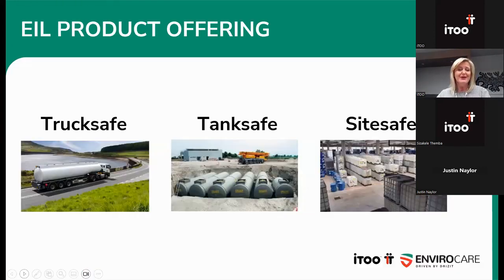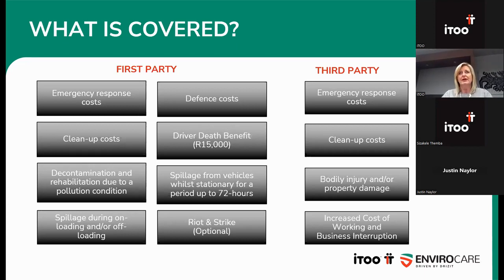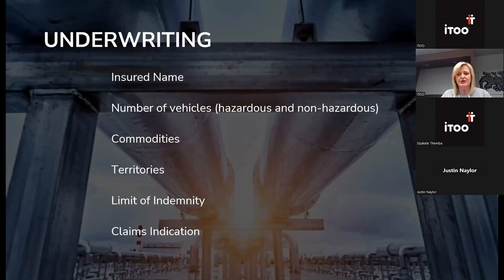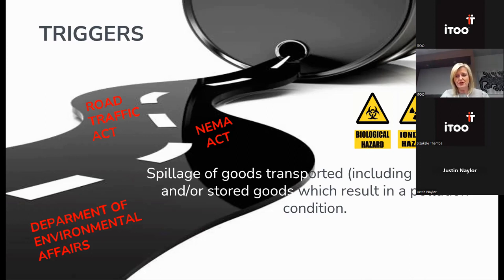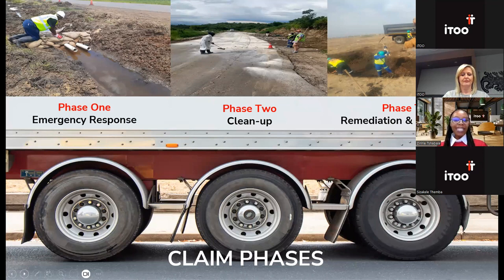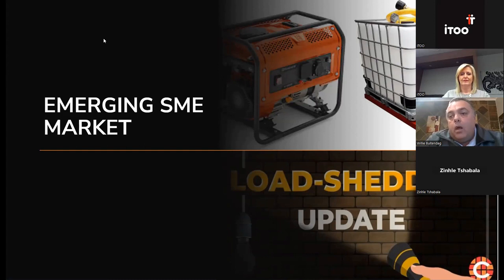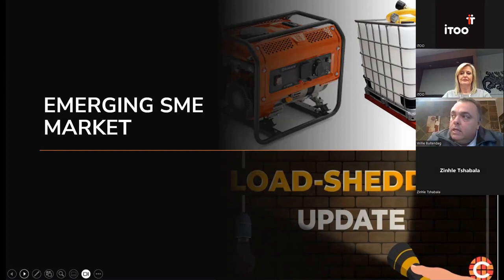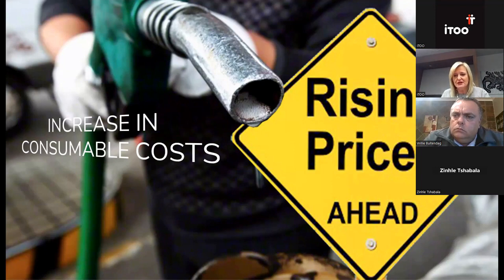Envirocare Product Overview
Environmental Liability Underwriting and Claims Processes

This iTOOsday, join us for an informative panel discussion with industry experts talking Envirocare, our new environmental liability product.

On the panel we have, EFI Global's Environmental Specialist Consultant, Willie Buitendag, iTOO’s Environmental Liability expert Shelley Howell and iTOO’s claims specialist, Zinhle Tshabalala.